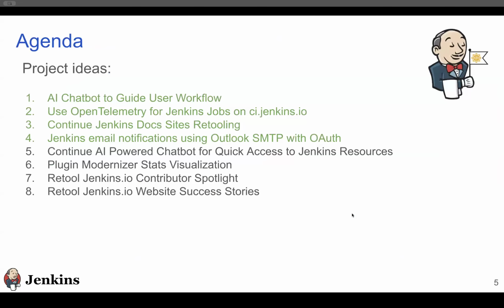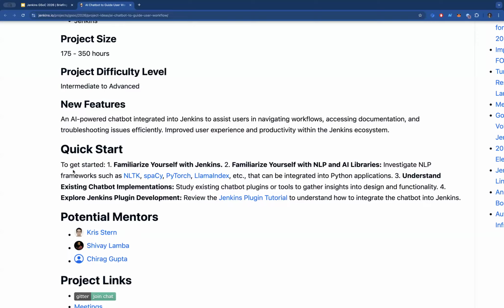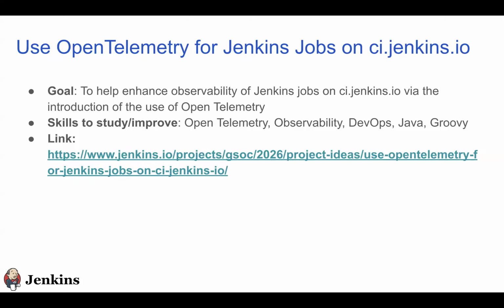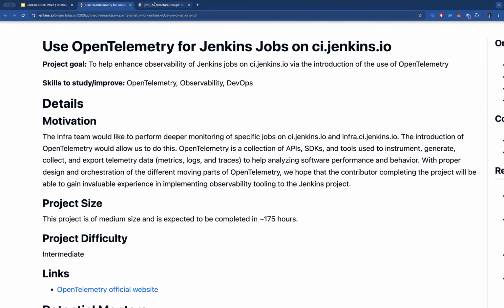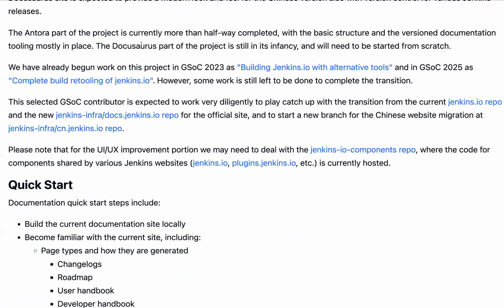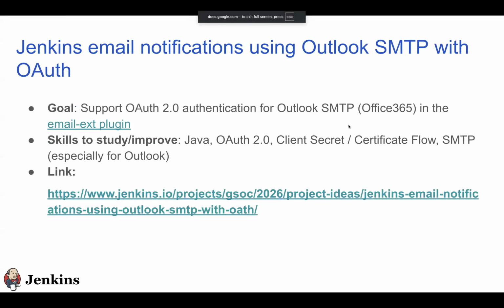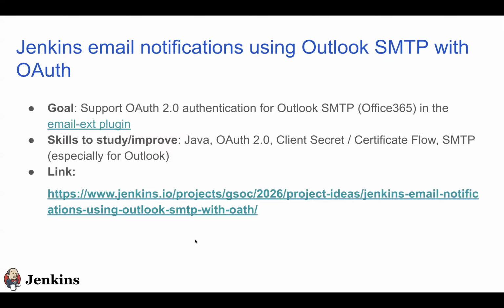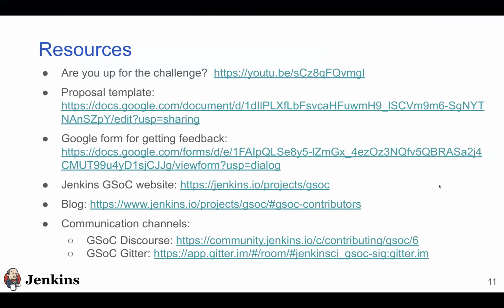2026 03 05 Jenkins GSoC 2026 - Briefing Session 1